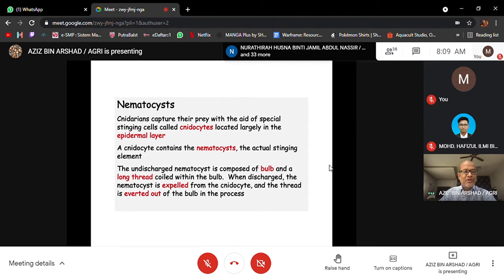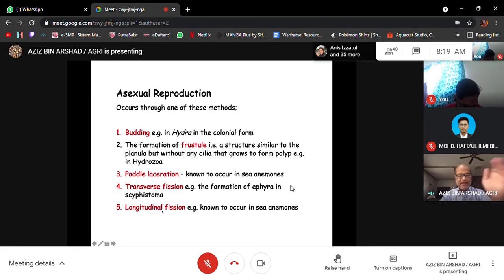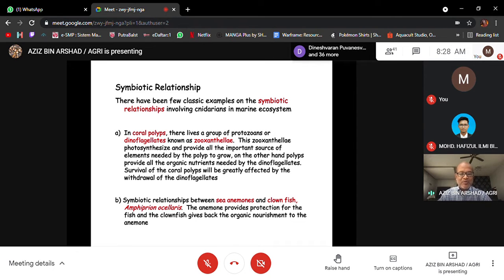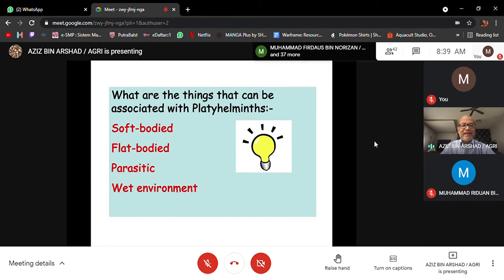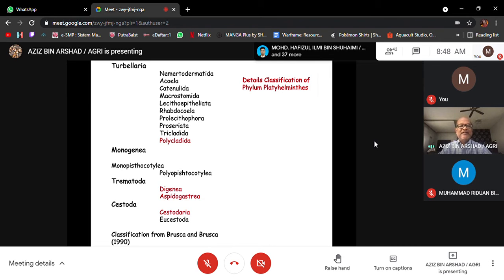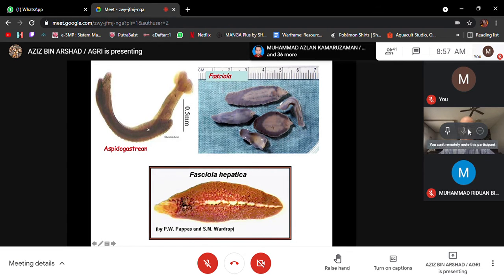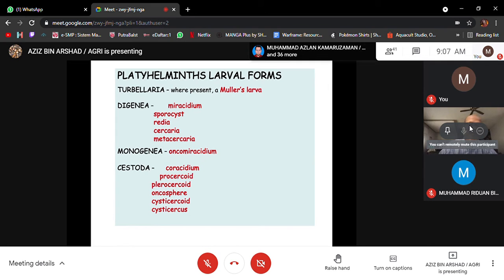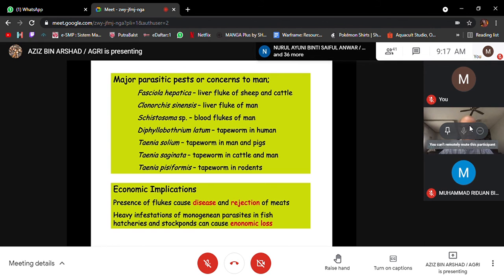AKU3105 Phylum Platyhelminthes